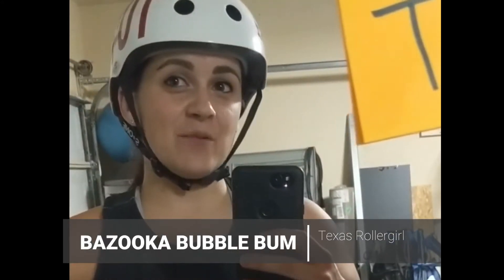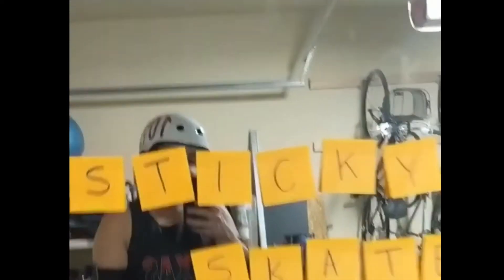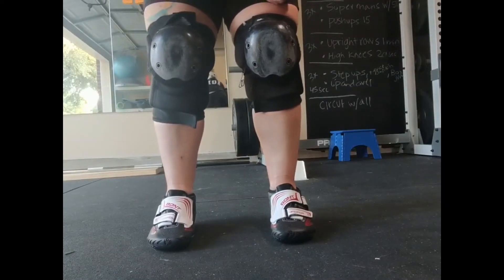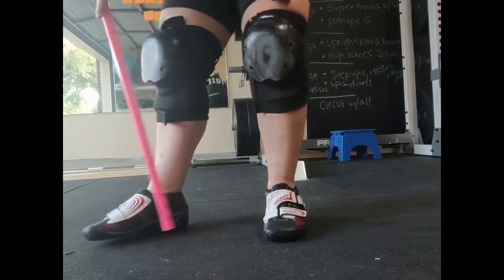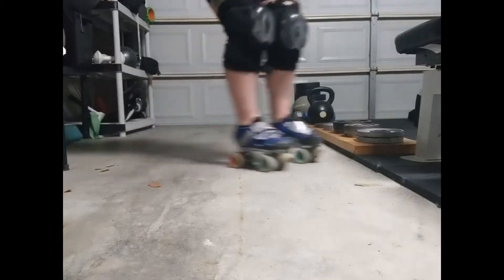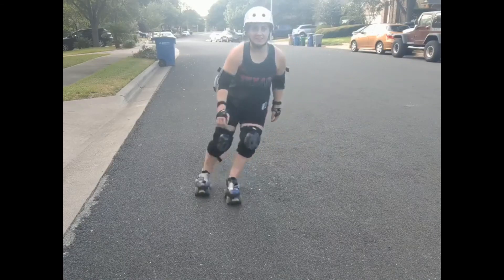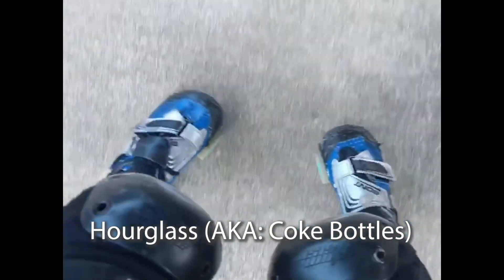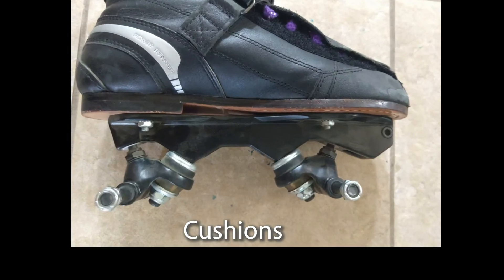Skate Skills 101: Sticky Skate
Bazooka Bubblebum breaks down how to propel yourself forward without even lifting a skate. Sticky skating is especially great for skating in pack scenarios and for making little adjustments to get in the right position.